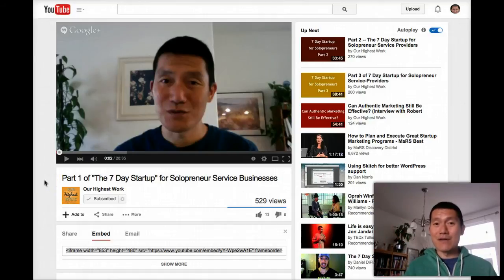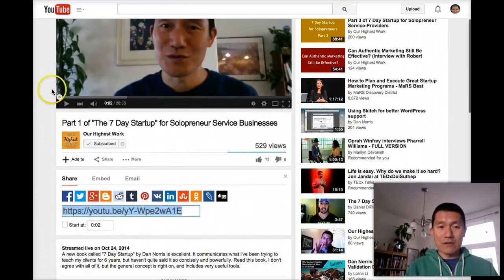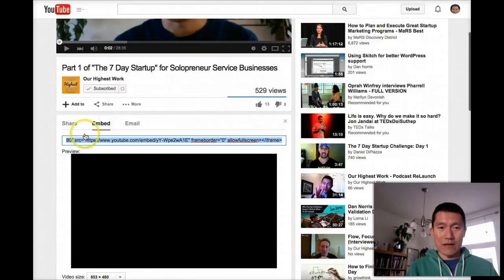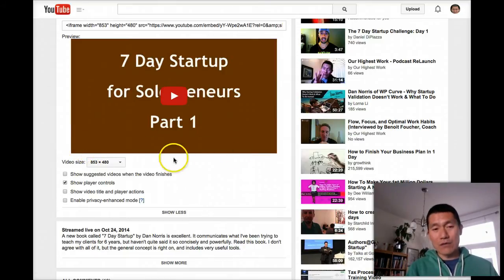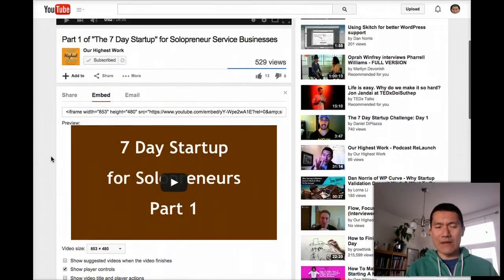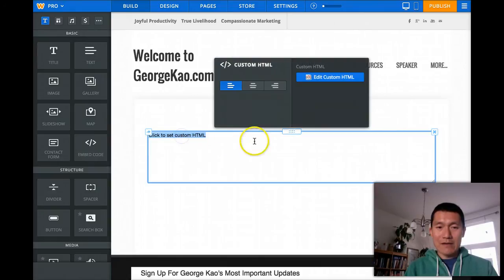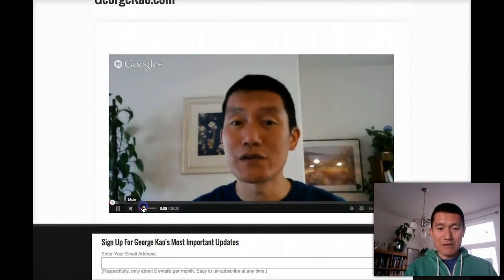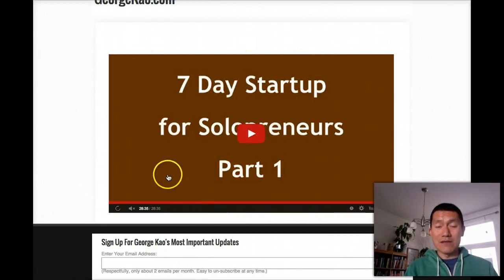How to NOT show "Suggested Videos" at end of embedded video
When someone watches a youtube video on your site, and they come to the end of the video, how do you prevent  them from seeing the related videos which may distract them to other content?  This video shows you how.